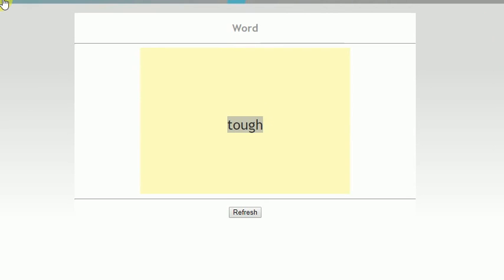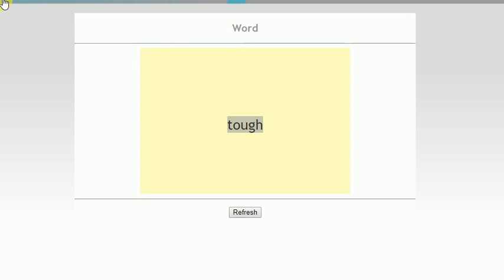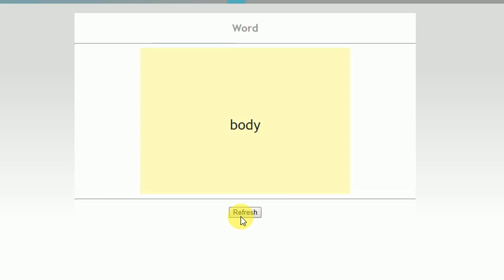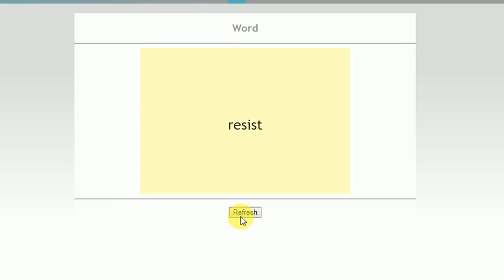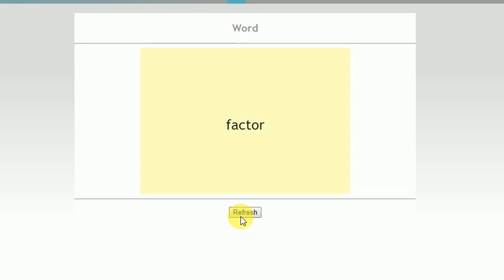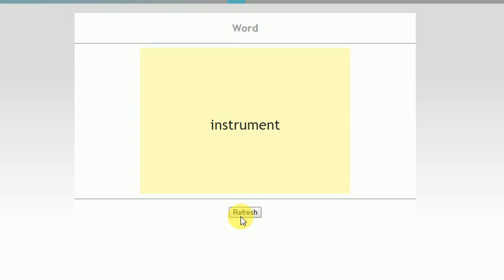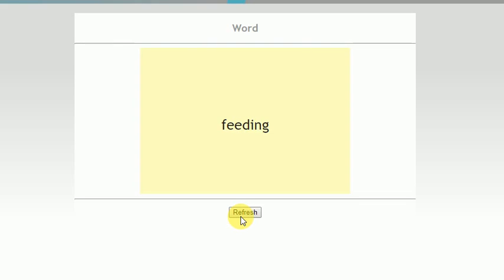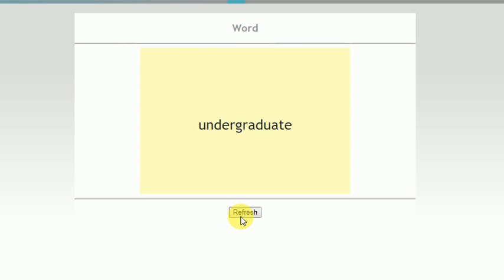The Gorilla Explains Everything